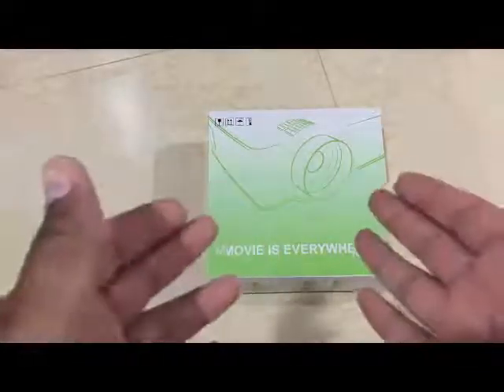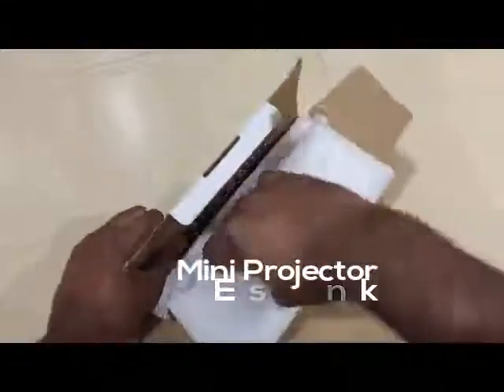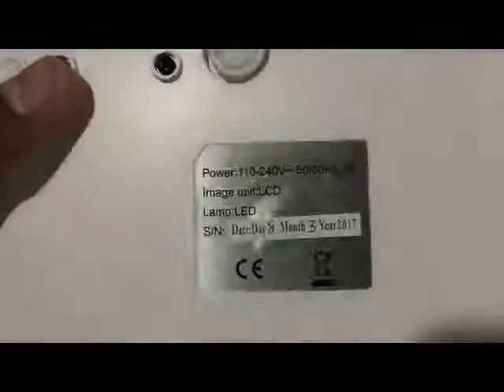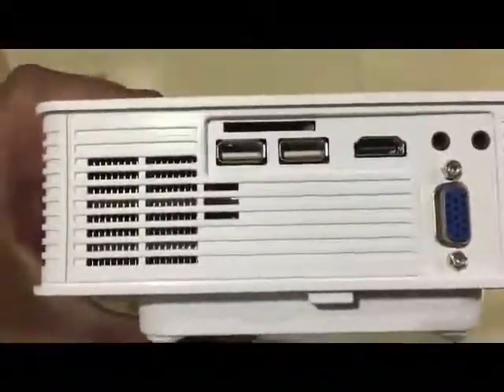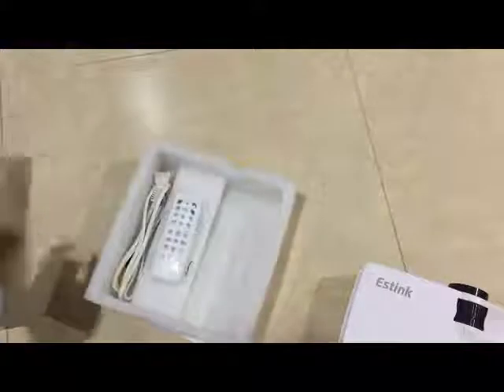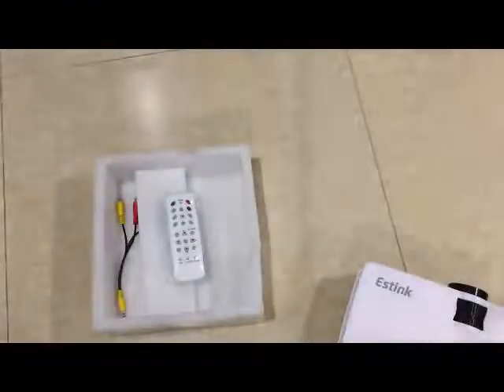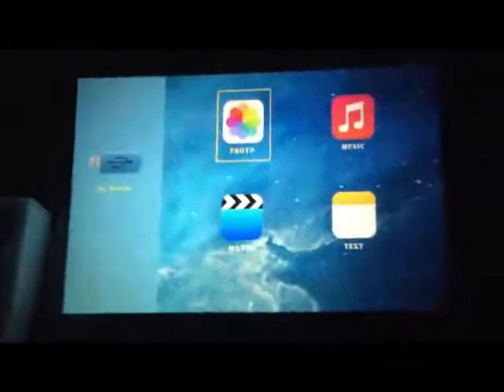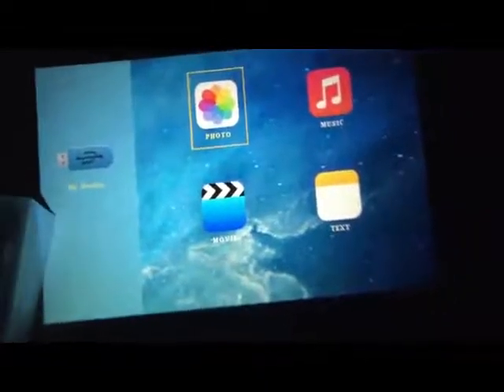Estink Mini Projector, Portable LED Projector Support 1200 Lumens Full HD 1080P Multimedia Projector